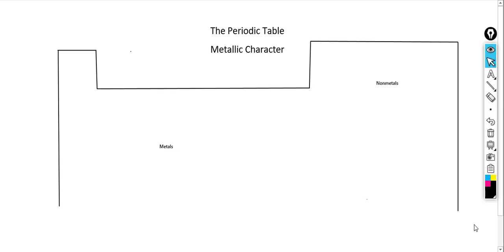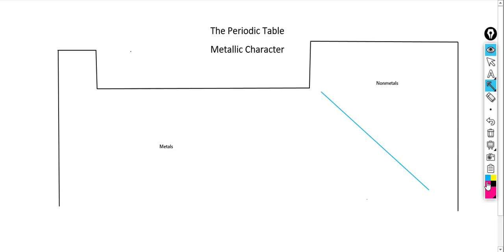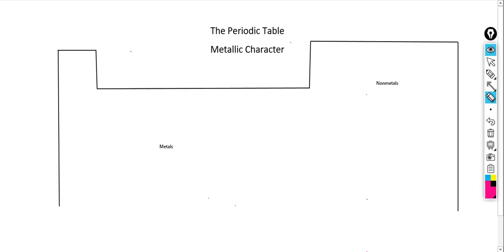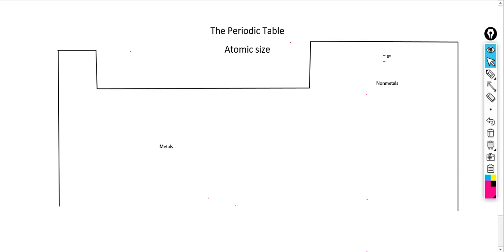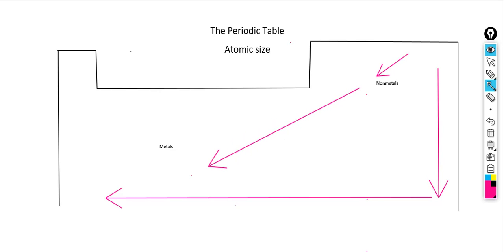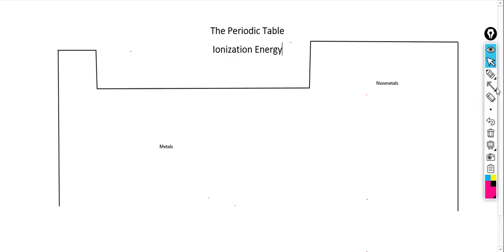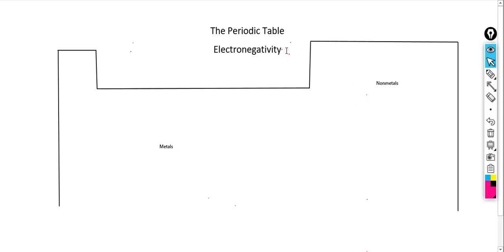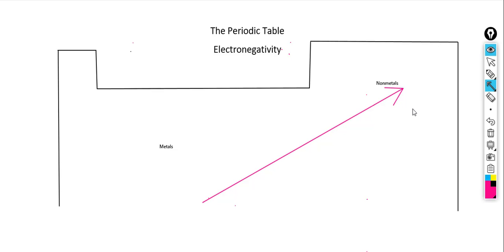PeriodicTrends in the Elements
We cover the trends in metallic character, atomic size, ionization energy, and electronegativity.